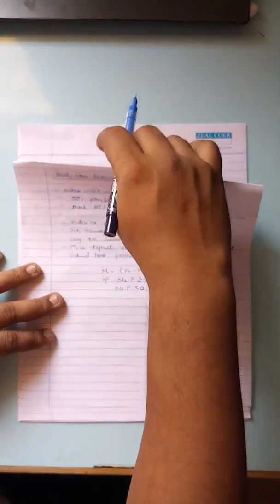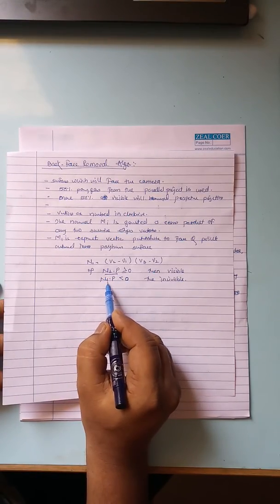Back Face Removal Algo.